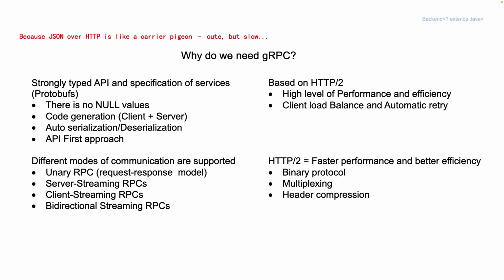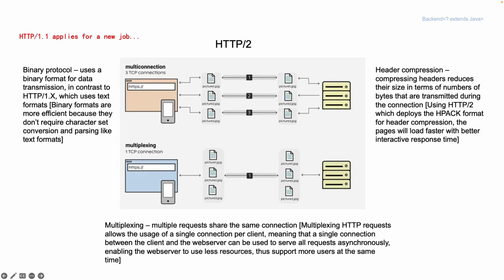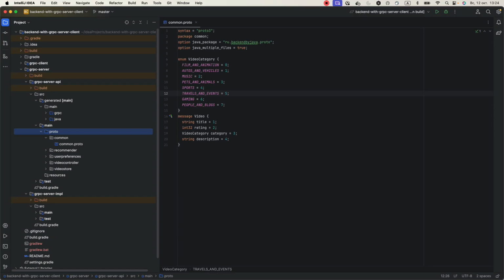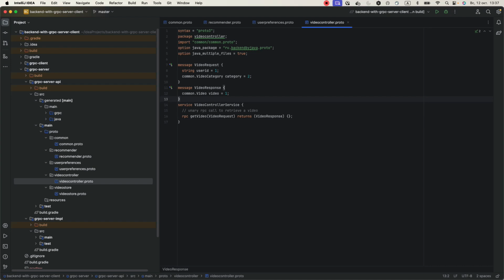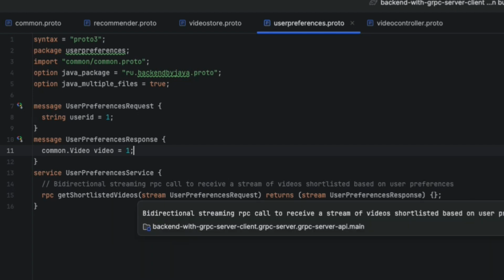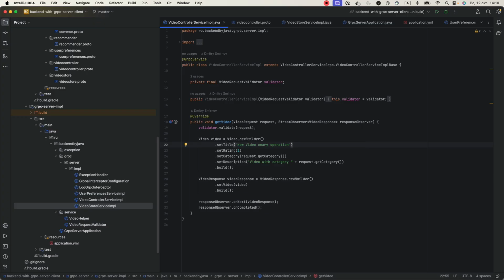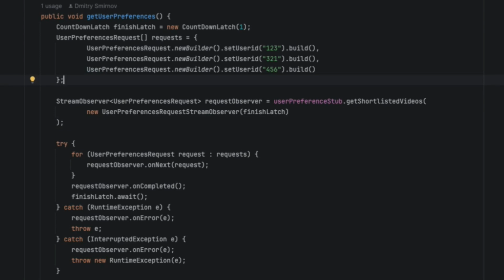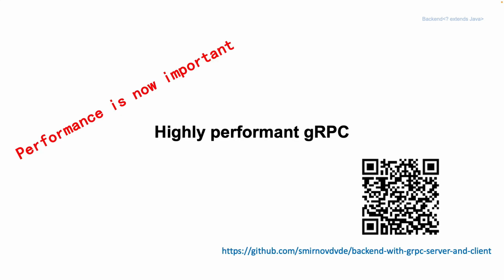Mastering gRPC for High-Performance Interservice Communication | Java & Protocol Buffers Tutorial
Explore the fundamentals and advanced concepts of gRPC, an open-source RPC framework developed by Google that enables efficient, high-performance communication between services. In this video, we'll cover:
What is gRPC and why it's a game-changer for modern microservices
The advantages of Protocol Buffers over JSON
Key features like unary, streaming, and bidirectional RPCs
How HTTP/2 enhances performance with binary framing, multiplexing, and header compression
Practical steps to define services in .proto files, generate server and client code, and implement gRPC applications in Java
Integration options with Spring Boot for streamlined development
Whether you're building scalable microservices or seeking faster, type-safe RPC solutions, this tutorial provides the knowledge to get started with gRPC. Perfect for Java developers and system architects alike!